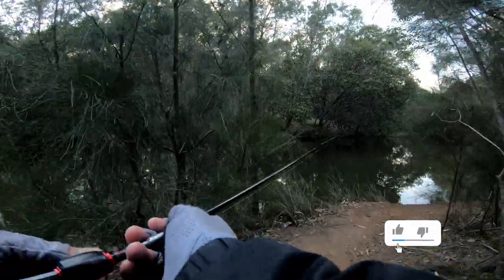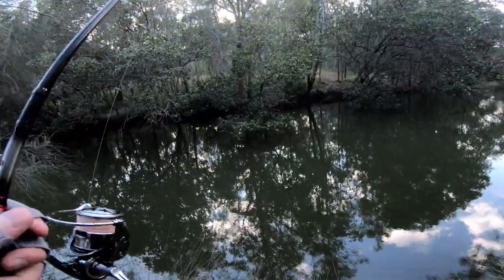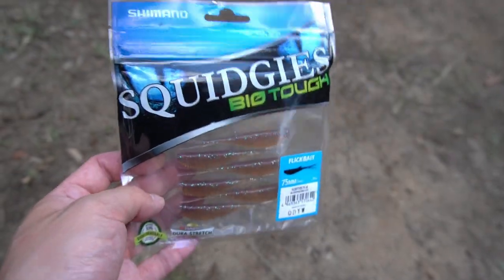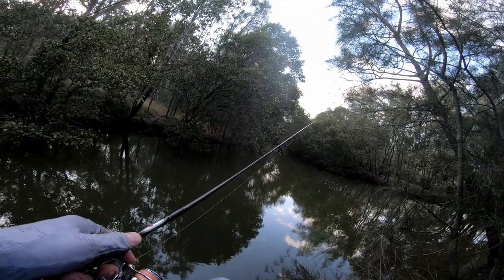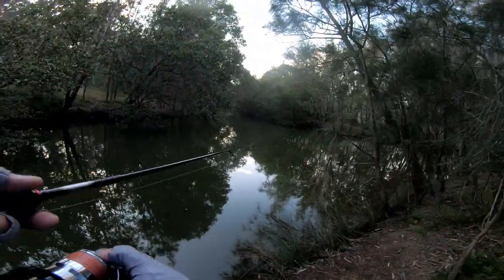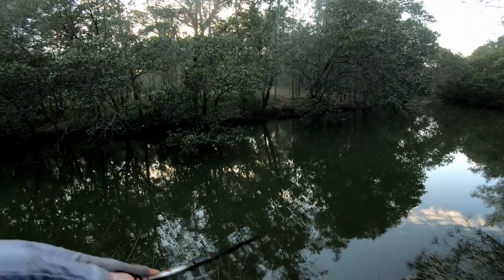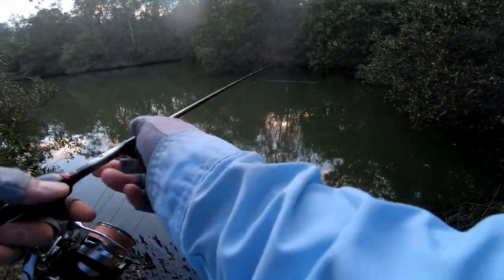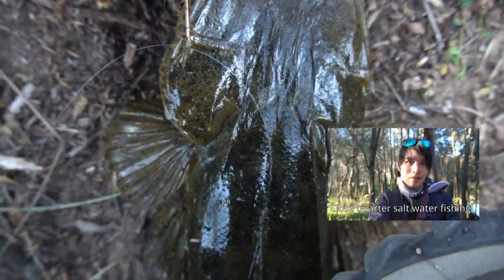Using Shimano Squidgies Biotough Flickbait In River! | Georges River Fishing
Recommended blade/vibe for bream, whiting, flathead:

Cranka Crab (Brown): (US)
(Spotted): (US)

Become a Shroom Club Member!

Note: Out of respect and courtesy for others, I refrain from naming spots unless it's a very popular spot. I don't mind others mentioning the spot it in the comments and I often leave enough evidence for those that want to find the spot, to be able to work it out from the video.